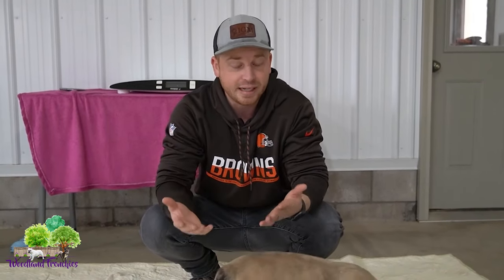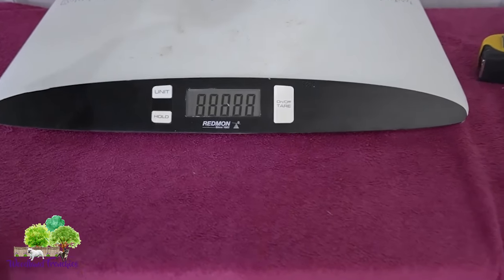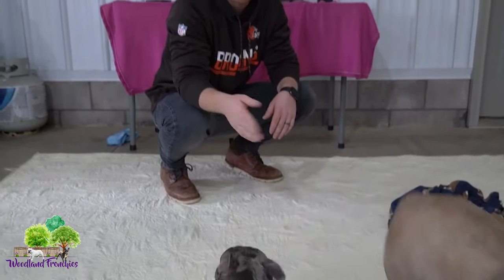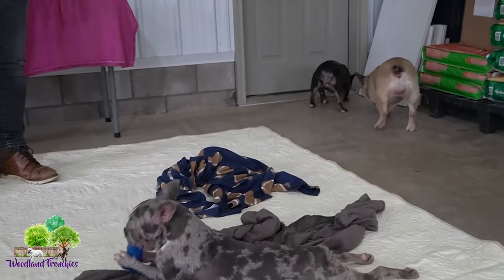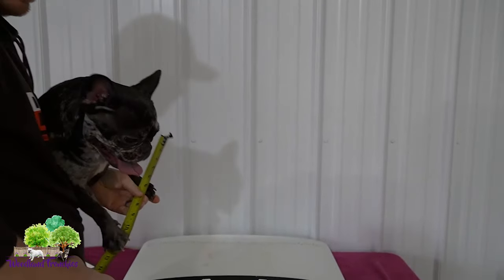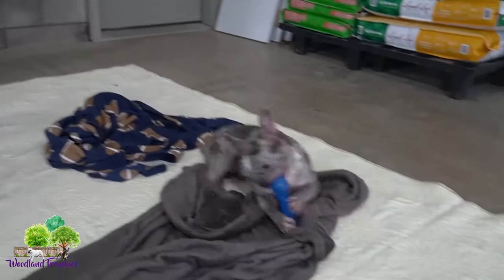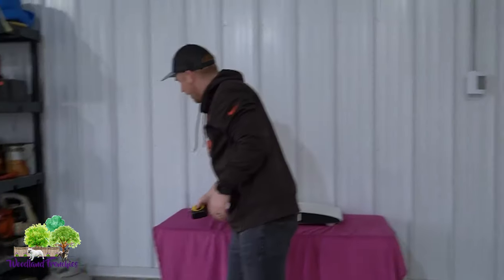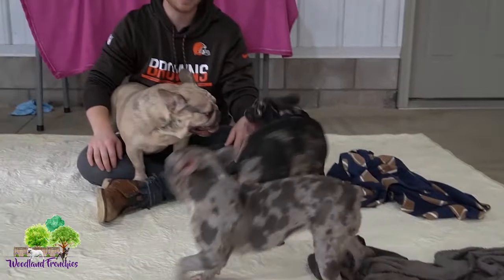Adult French Bulldog and Frenchton: Weight and Height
👉 As many of you asked about french bulldog and frenchton weight and height, today we are doing an awesome exercise of weight and height with some of our adult french bulldog and frenchton puppies!

Enjoy this video and feel free to let us know what do you think about Stella! in comments! :)